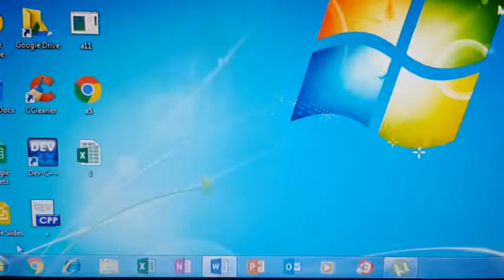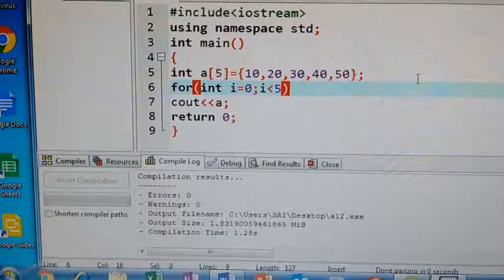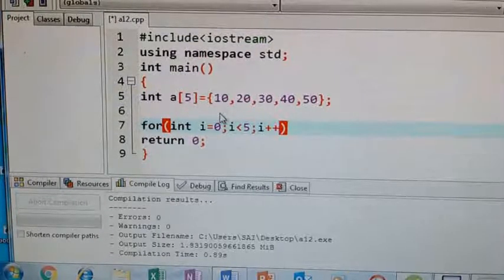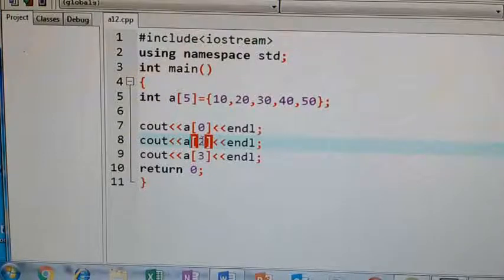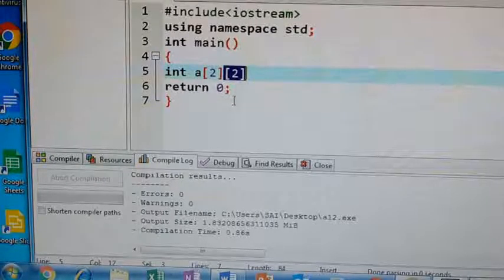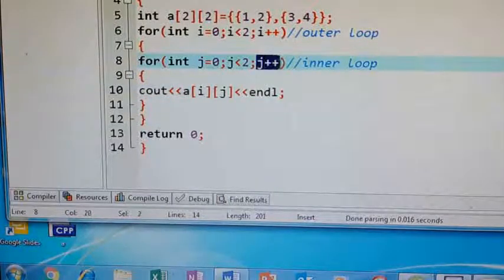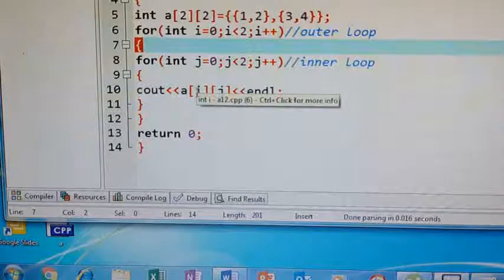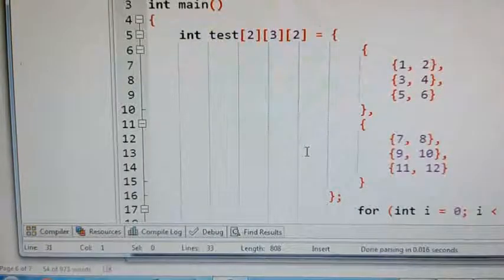c++ lecture- 19 arrays practical part